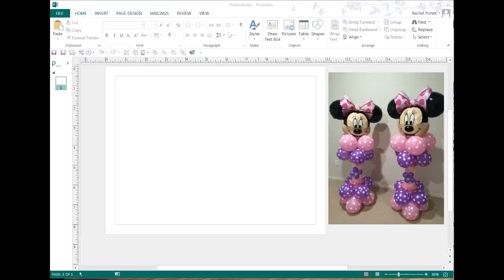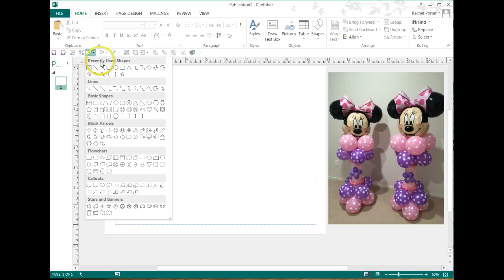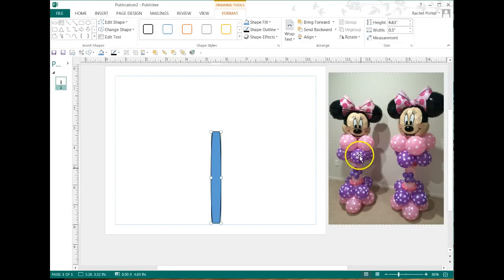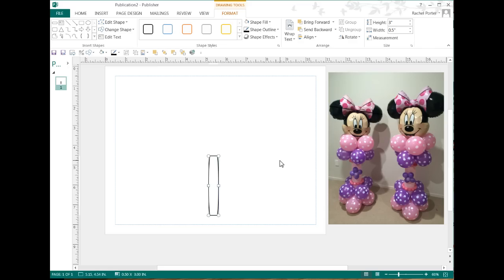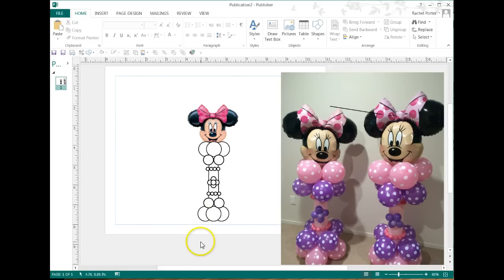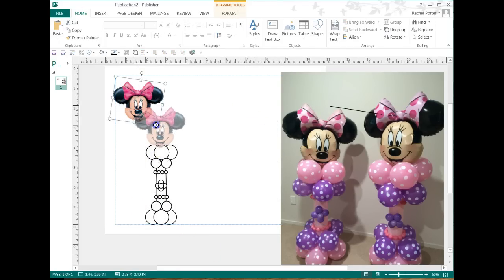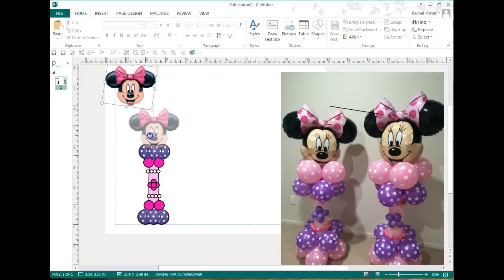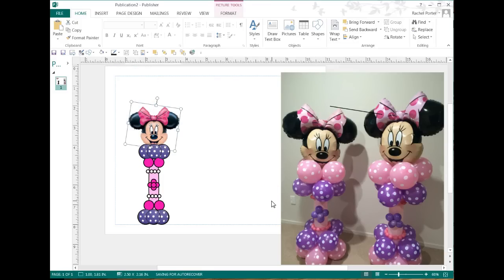Publisher Tutorial: How to Make a Balloon Pedestal with a Character Head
Reverse engineered a picture of a design by Megan Wallace, created a building block in Publisher 2013, then changed the colors.